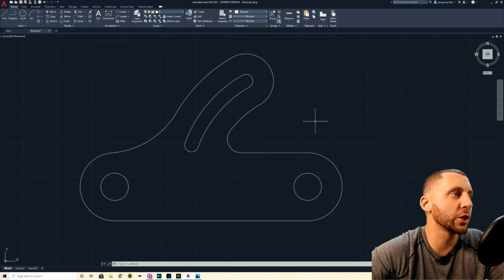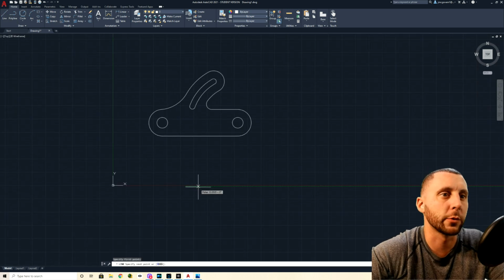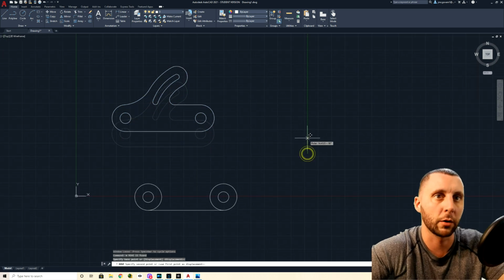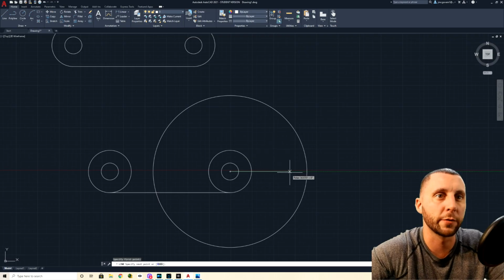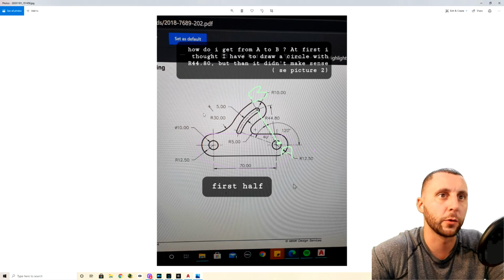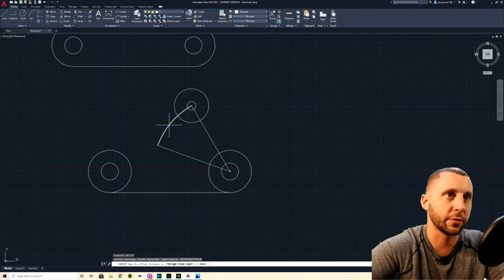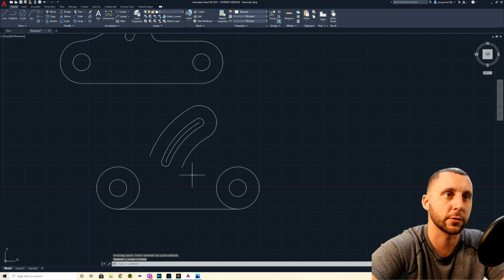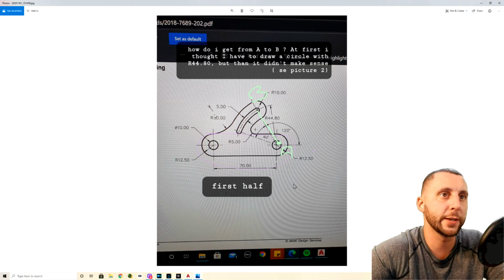#1 - ALTERNATOR BRACKET - RANDOM 2D CAD DRAWING